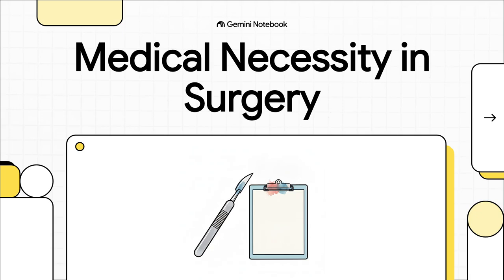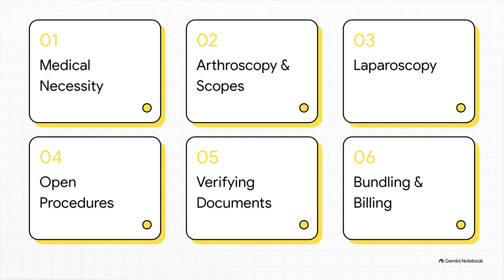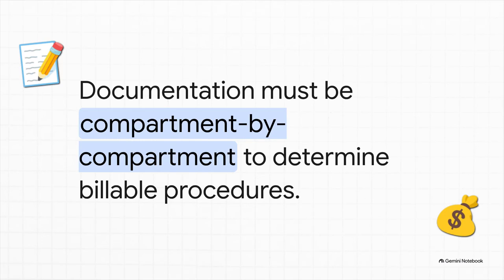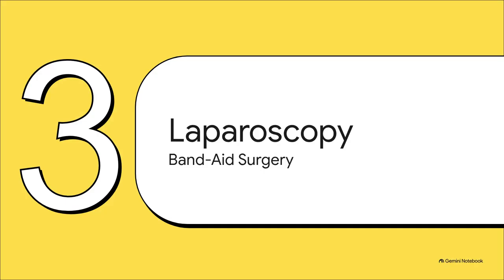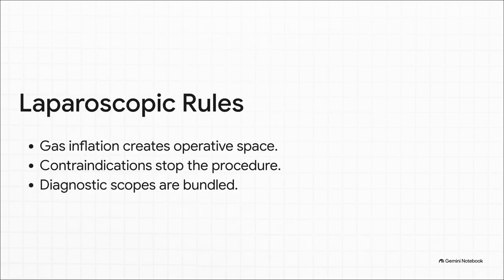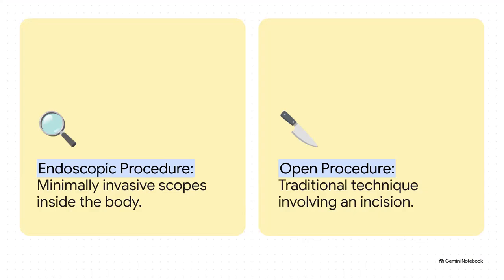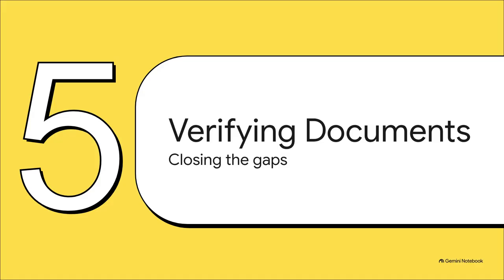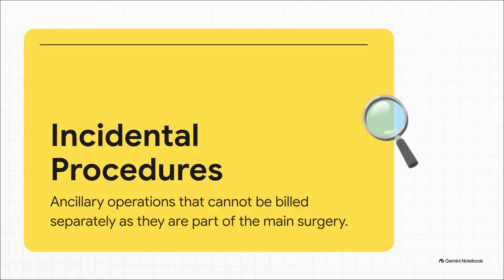Medical Coding and Billing Part 13: Medical Necessity in SurgERY Important rule of Payers